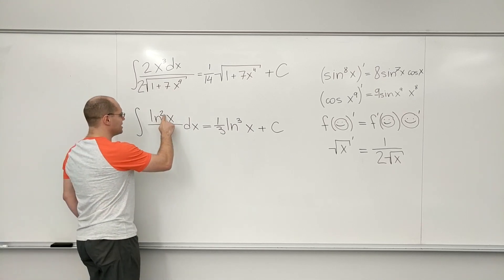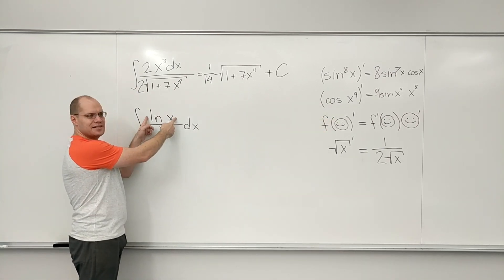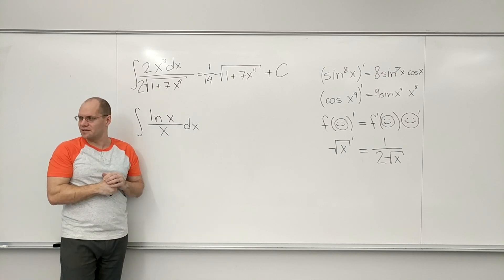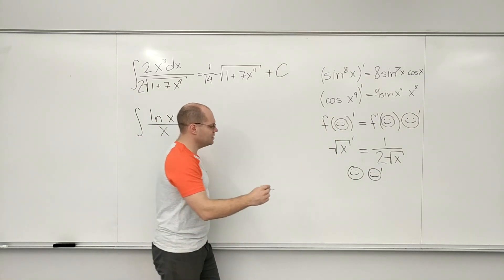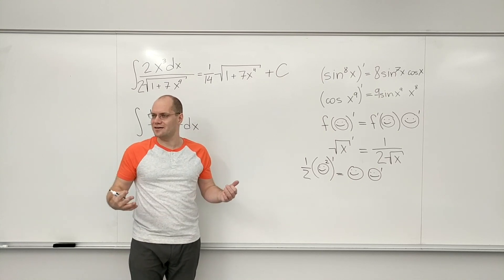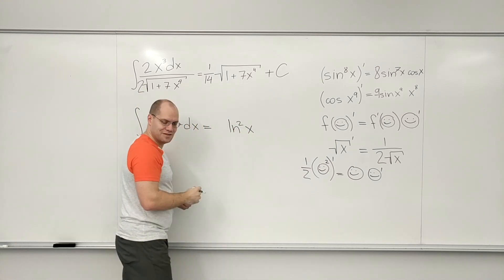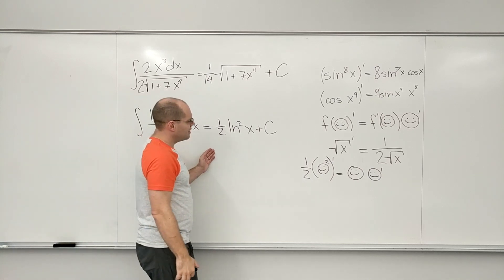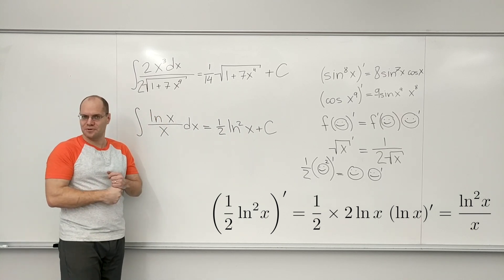Calculus 2: The Integral of ln x / x